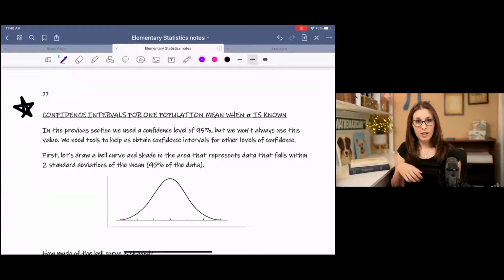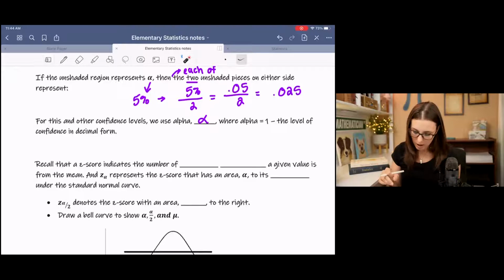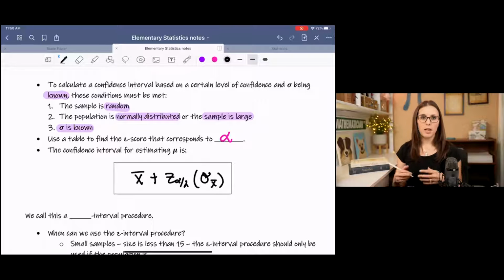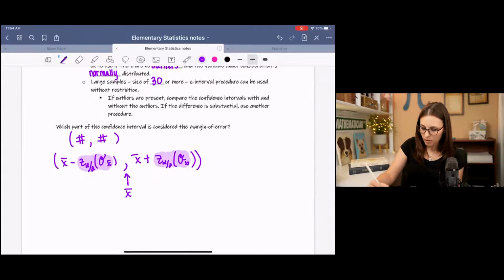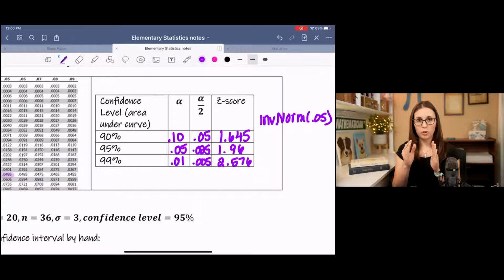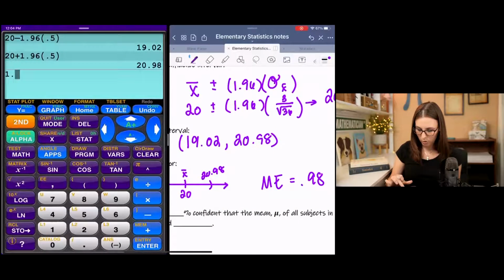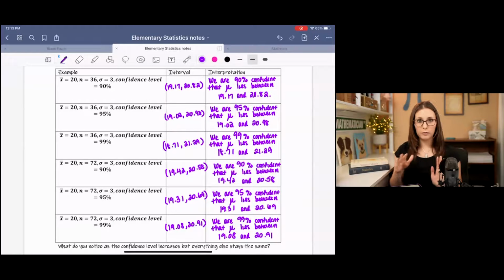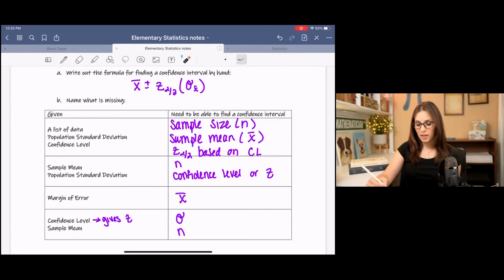Z Interval Procedure | Confidence Intervals when Population Standard Deviation is Known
Learn how to use the z interval procedure to build confidence intervals when the population standard deviation is known.